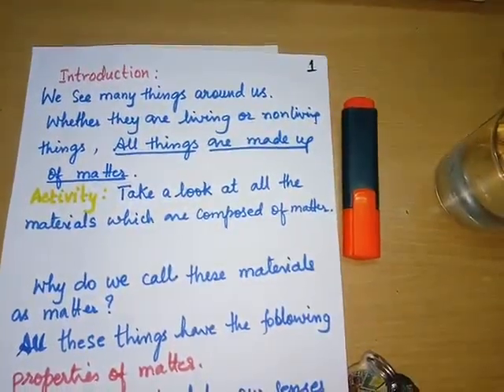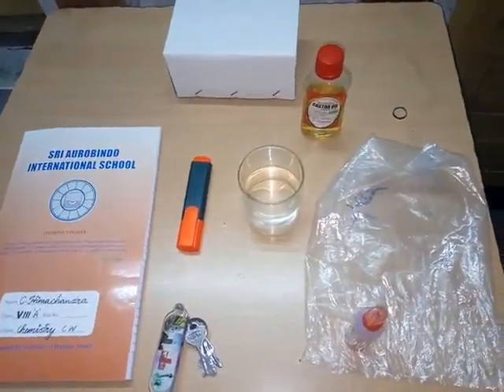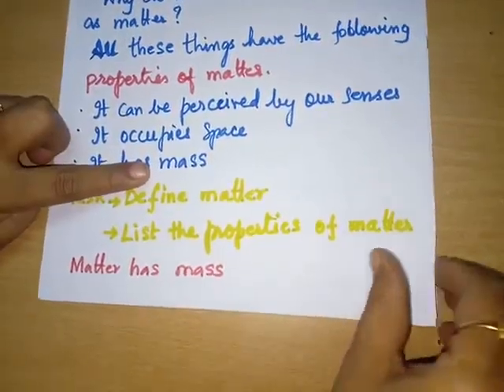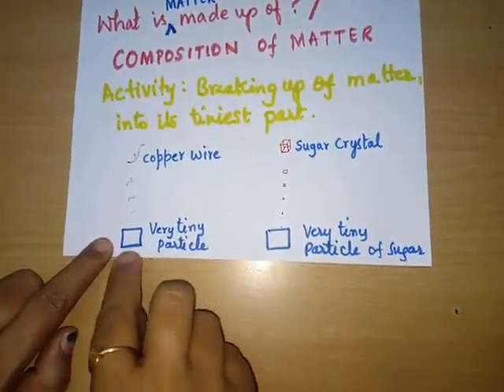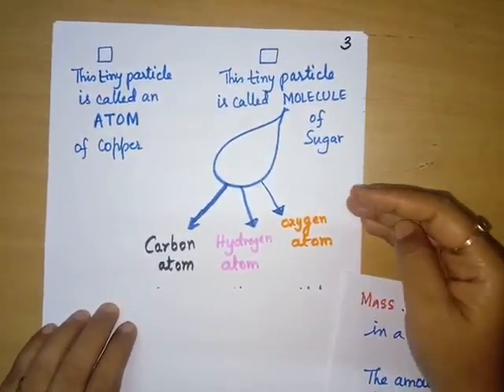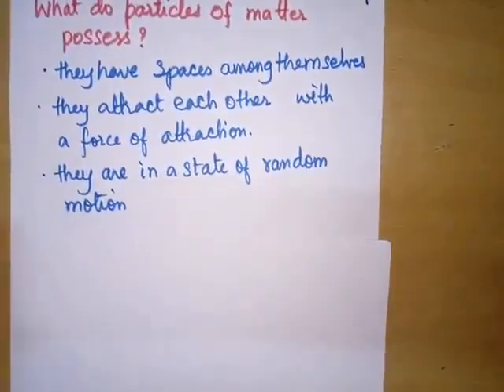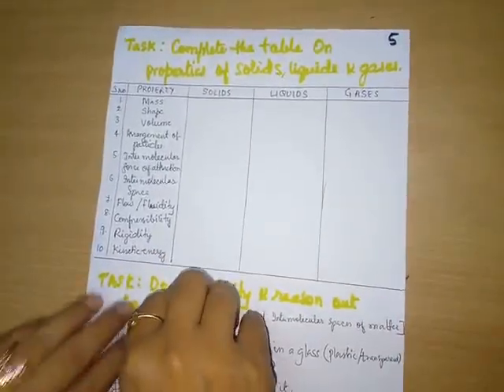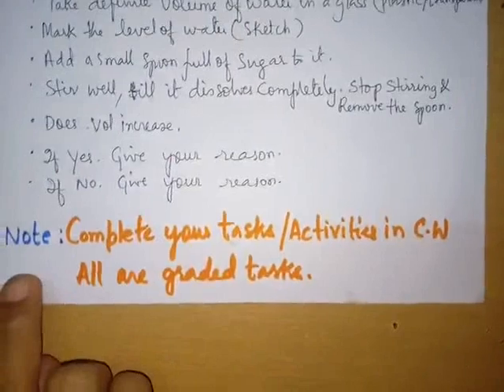Matter and it's composition class 7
Please learn through the video and complete the given tasks in your class works.